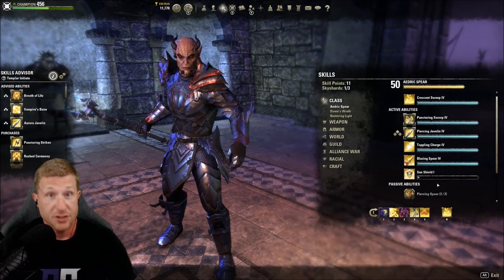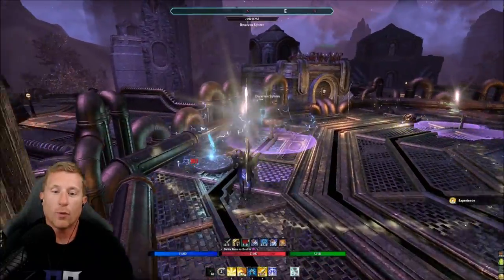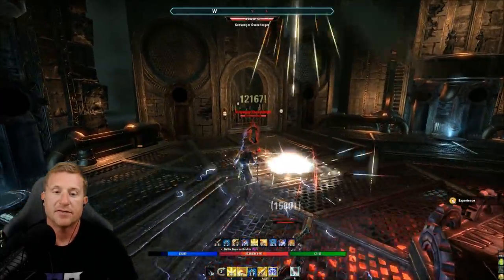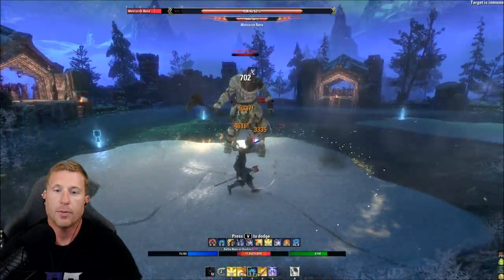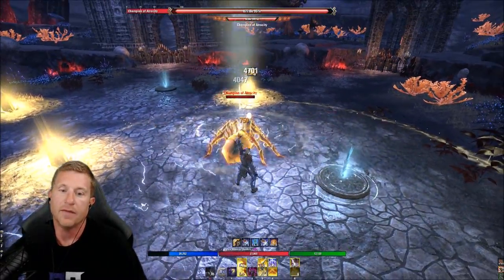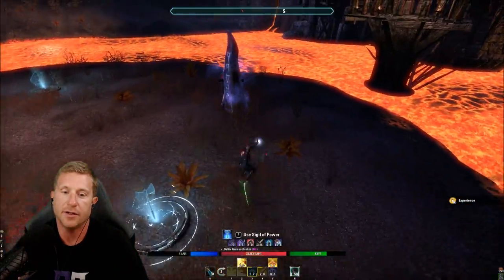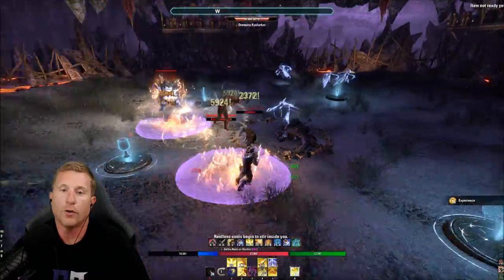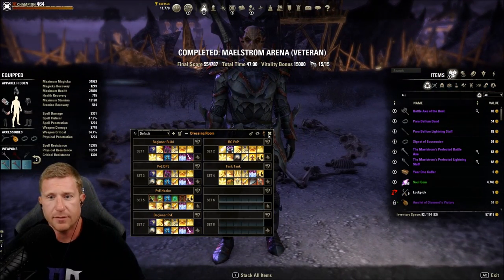A Beginners Walkthrough of Veteran Maelstrom Arena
This is a video walkthrough of Veteran Maelstrom Arena with purple gear, 450 champion points on the PC EU server. In this video, I get no death, no sigil and 47 minutes completion on my High Elf Magicka Templar.  You'll want to watch this video if you struggle with VMA and need some general tips and tricks.

Timestamps
0:00 Intro
00:43 Beginner Build
03:17 Round 1
06:32 Round 2
09:33 Round 3
13:07 Round 4
16:15 Round 5
21:55 Round 6
27:46 Round 7
33:39 Round 8
39:11 Round 9
44:46 Final Boss
47:30 Outro